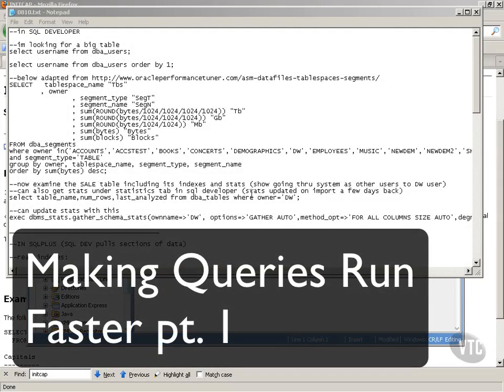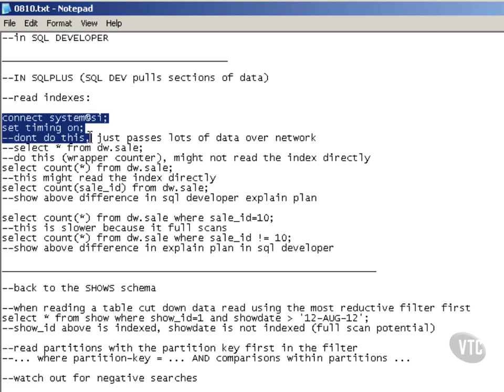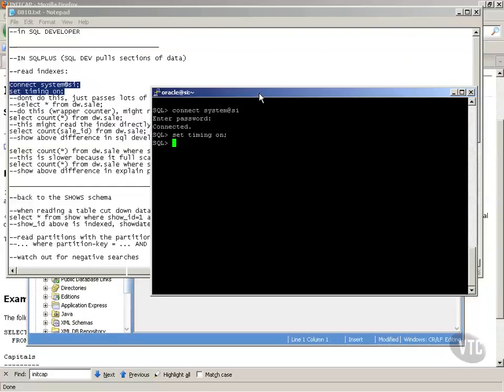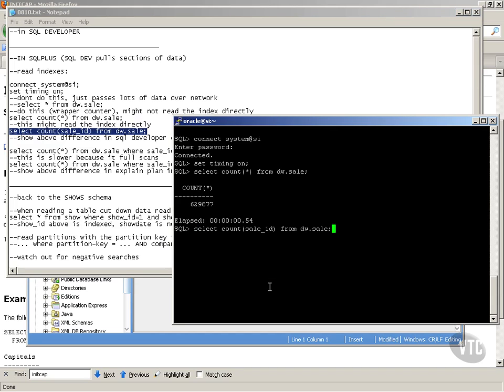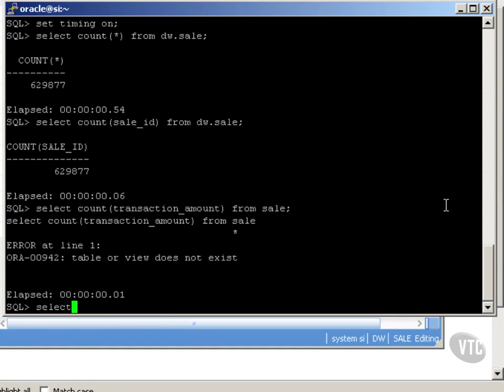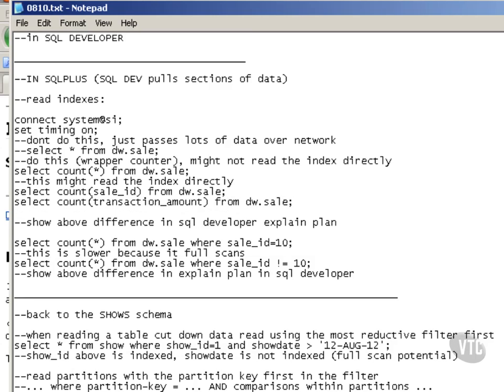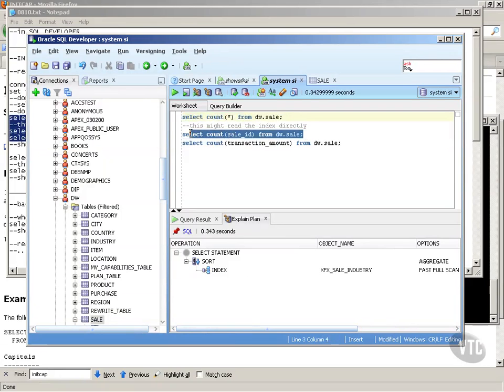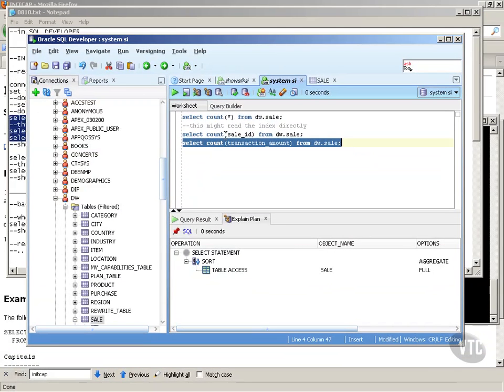88 Making Queries Run Faster pt 1